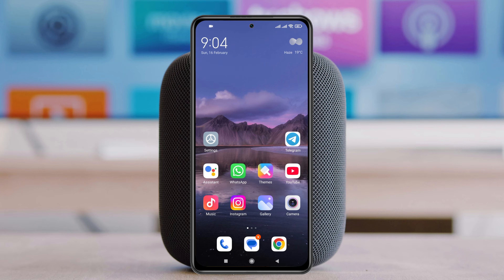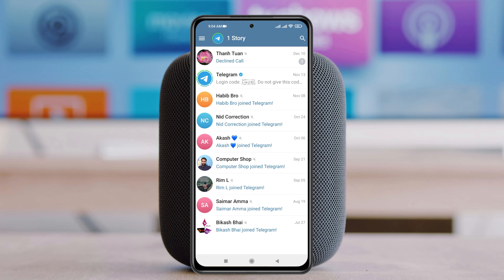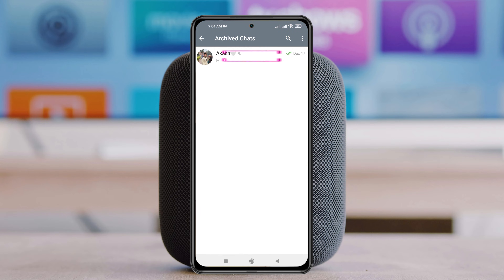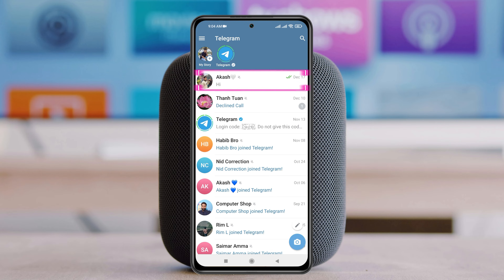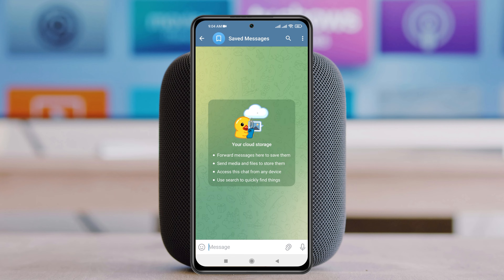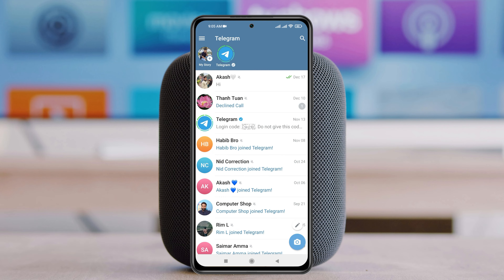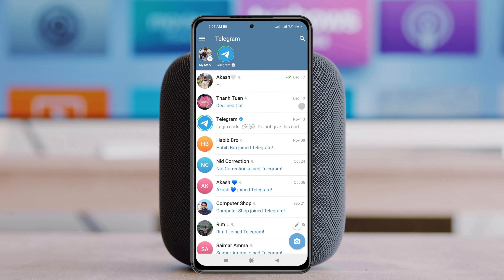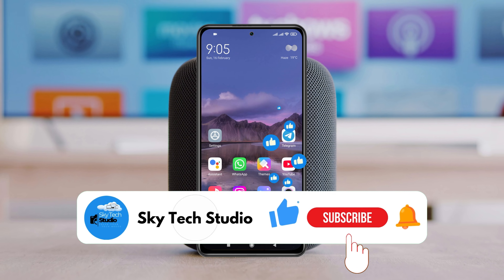How To Recover Deleted Telegram Messages on Android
Accidentally deleted your important Telegram messages on your Android device? If you’re wondering how to recover deleted Telegram messages on Android, you’re in the right place! Losing messages can feel frustrating, but don’t worry! There are still ways for Telegram message recovery that might help you get those chats back.

In this video, we’ll show you simple and effective methods to recover deleted Telegram messages and even explore options to restore Telegram messages that you thought were gone for good. Stick around for more Telegram tips and tricks, and make sure you never lose an important message again!

00:01- Video Start
00:15- Channel intro
00:22- Process 1: Check Archived Chats
00:48- Process 2: Check Saved Messages
01:17- Process Ending